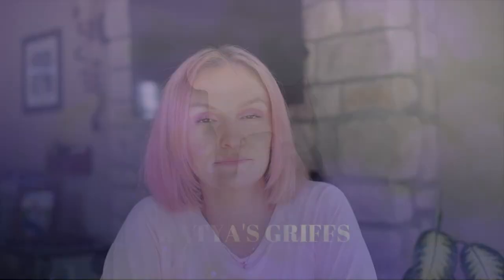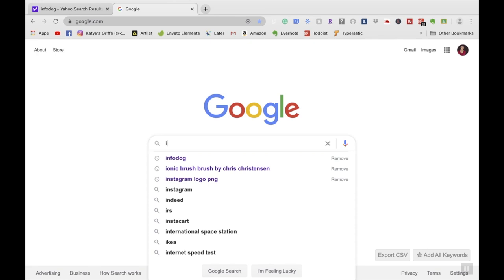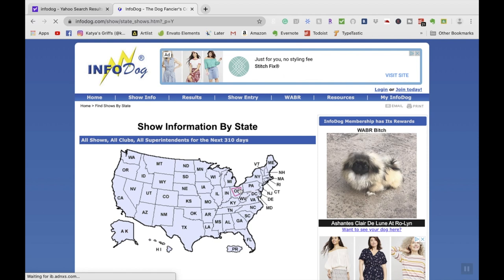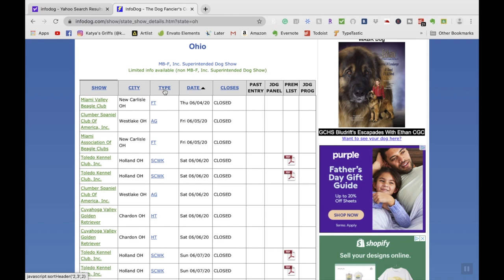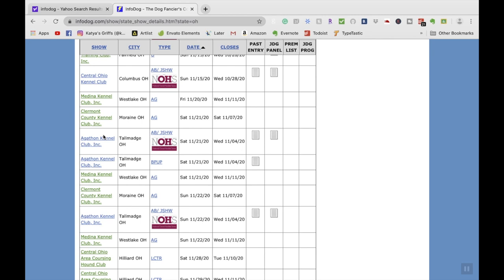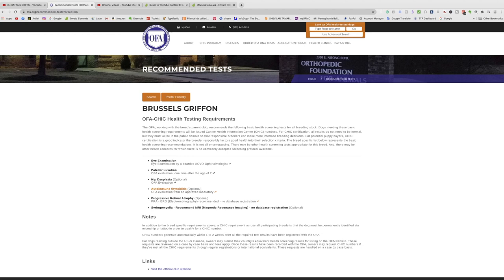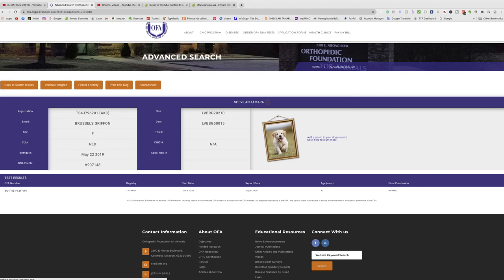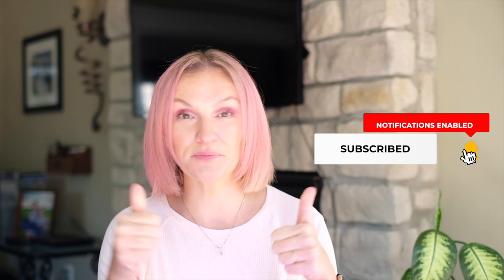ETHICAL BREEDER | BUYING DOG FROM BREEDER | HOW TO FIND GOOD BREEDER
In this video, you will learn how and where to find ethical breeder, what to look for when searching for good breeder. How to pick your perfect companion.
00:00 Intro
00:37 choose your breed
03:15 where to meet breed
04:48 how to find dog shows on ifodog.com
08:15 what to look for when you are searching for good breeder
8:42 OFA

Visit us on Instagram: Katya's Griffs